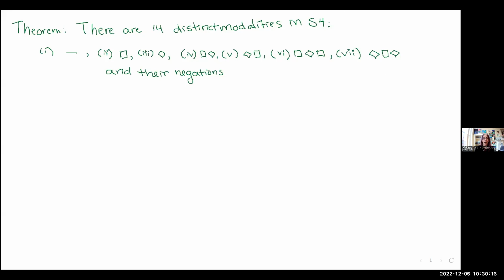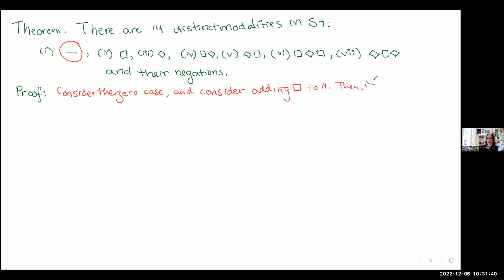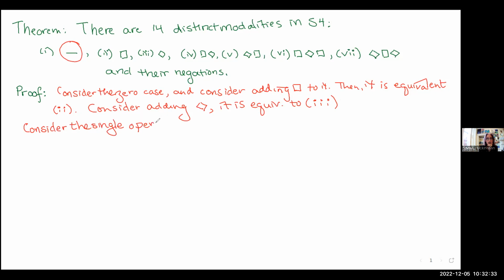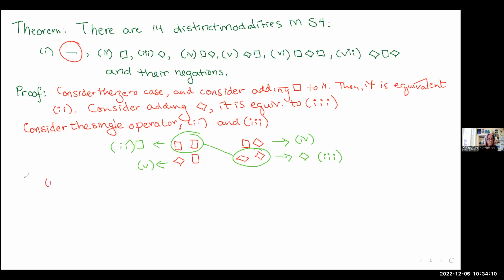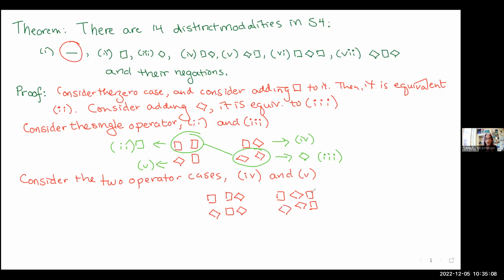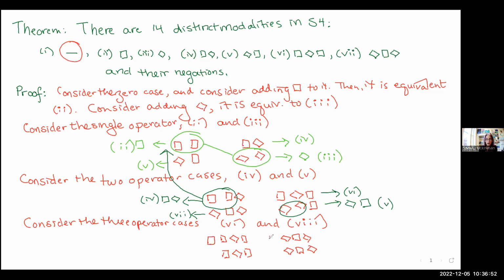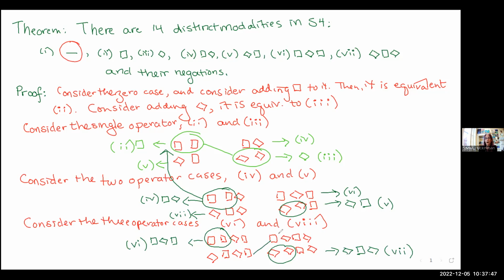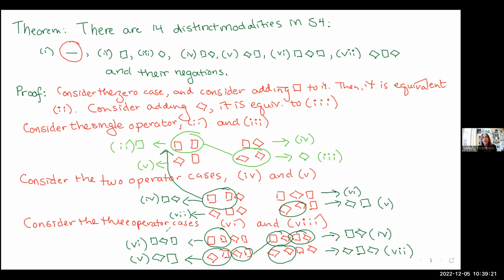What is Logic? #218: Proof that there are 14 Distinct Modalities in S4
Video #218: Proof that there are 14 Distinct Modalities in S4